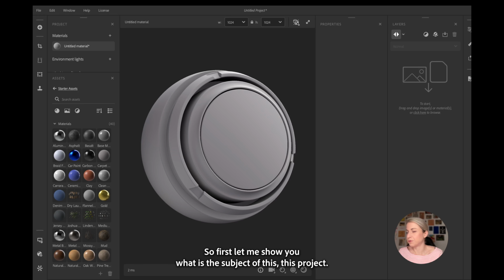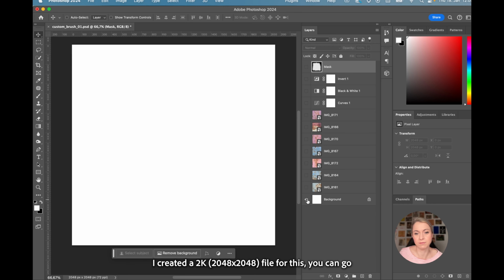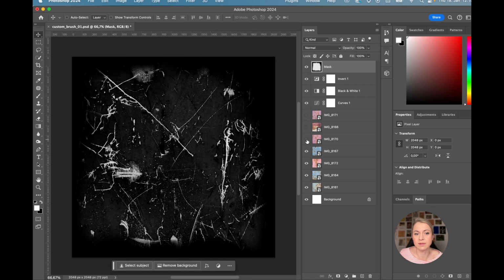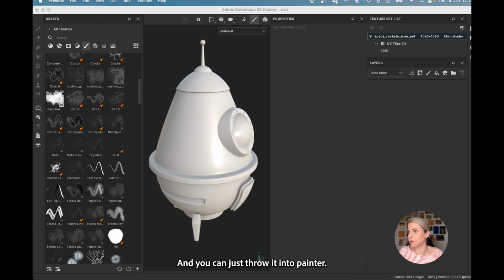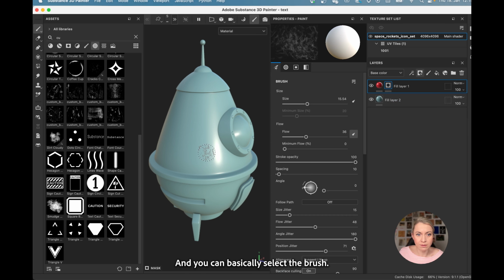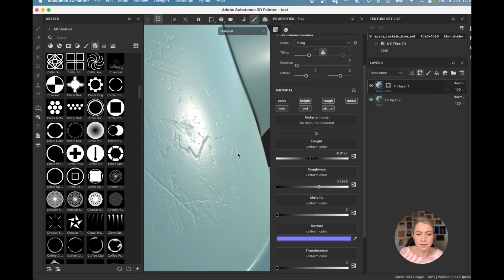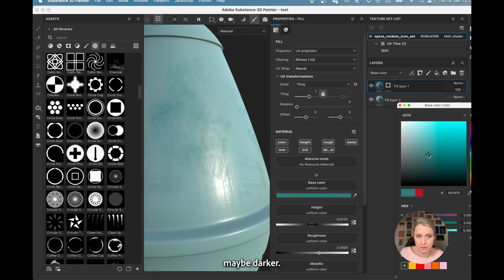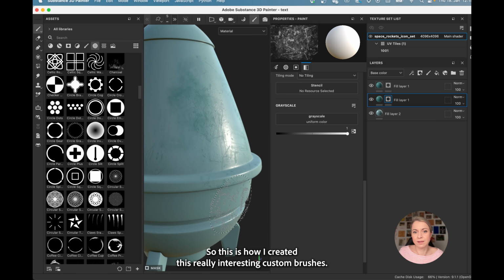Create custom brushes for Substance Painter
Inspiration is everywhere! I found this metal container when I was out for a run the other day and I took some pictures to use them as a brush to paint scratches in Substance 3D Painter.

Join the community on Facebook:
Substance 3D Enthusiasts